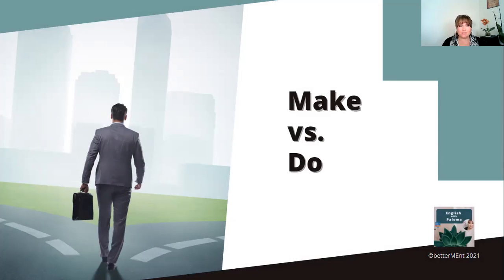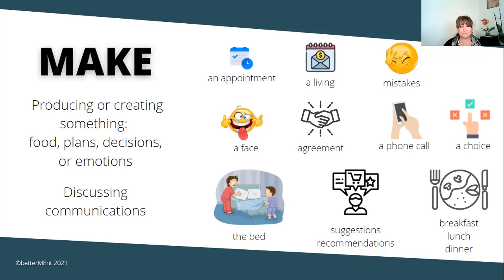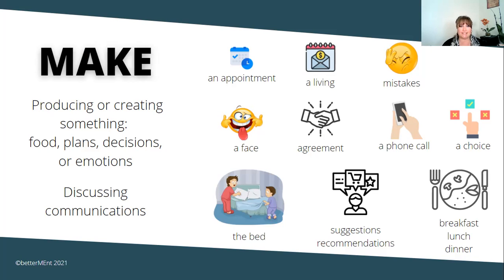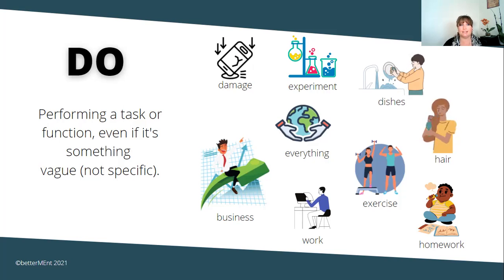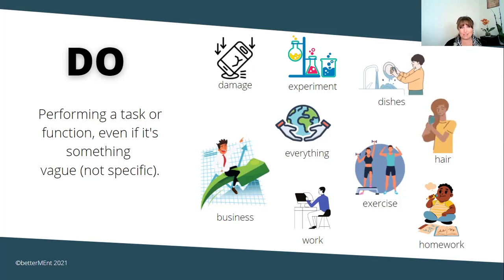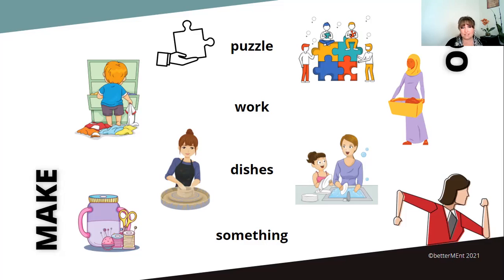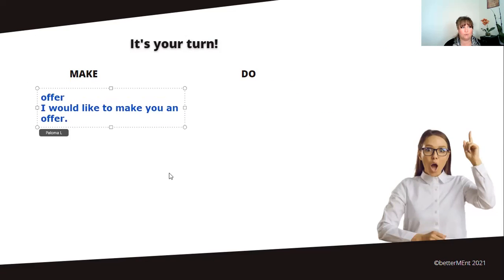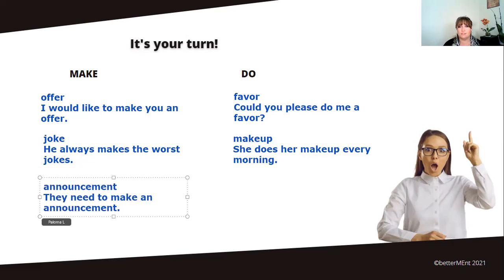Make or Do English With Paloma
Are you confused about how to use the verbs make and do in English? I'll show you how to make it simple!

NOTE: This is an old video, but still useful. To learn more about my current programs, please visit: